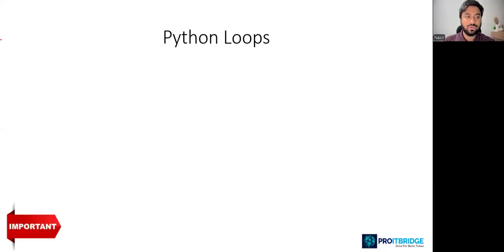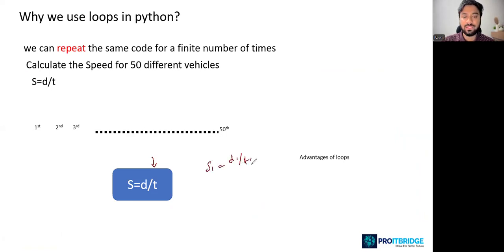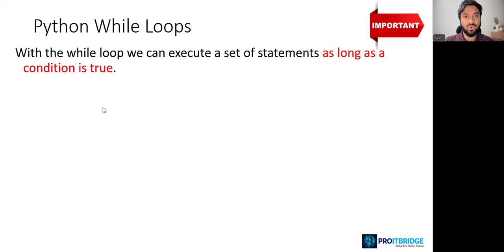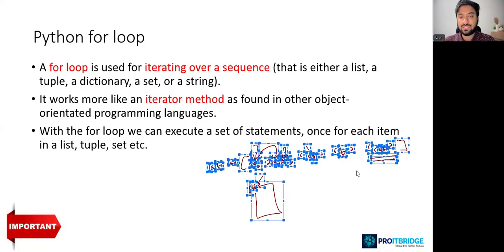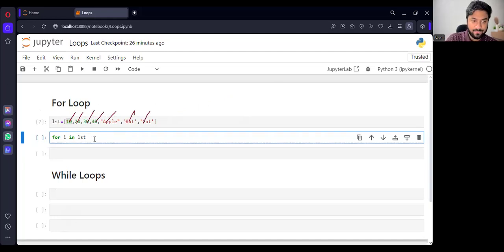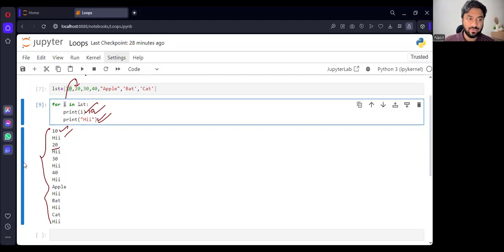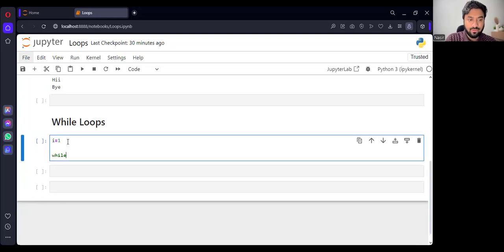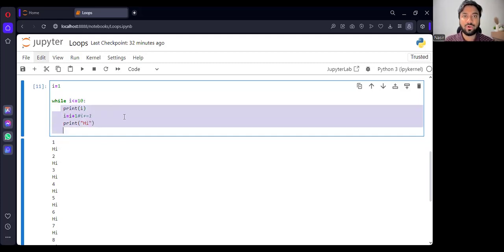Python Certification Course Episode 10 - Loops